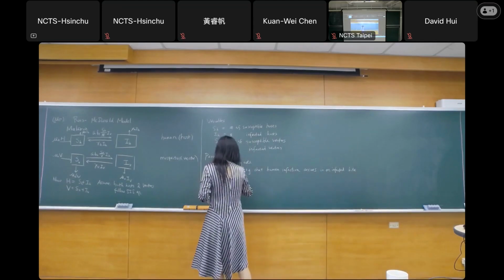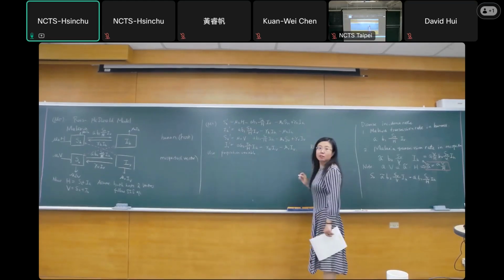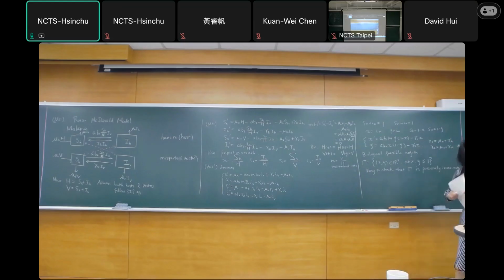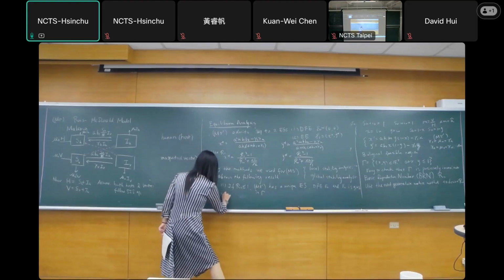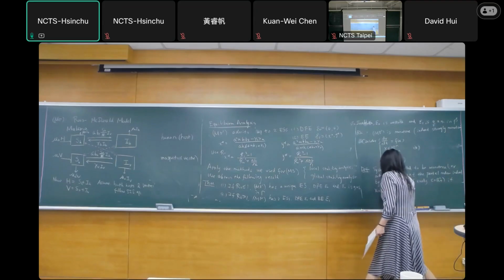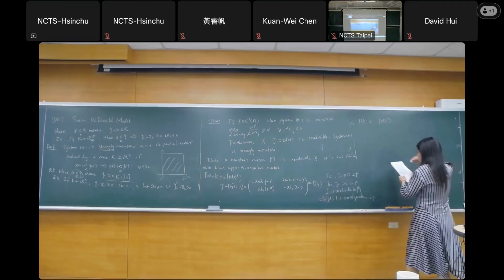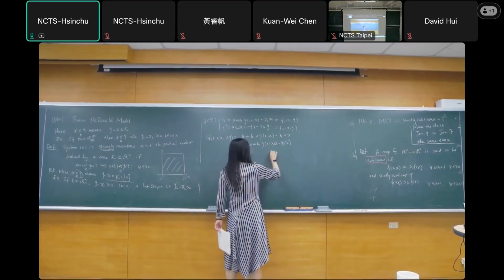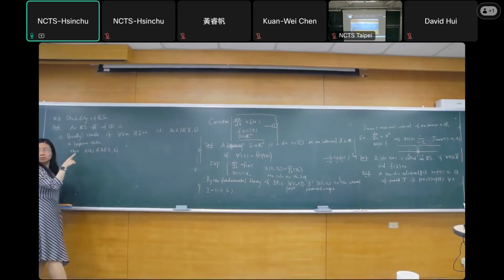20251121 An Introduction to Mathematical Epidemiology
Speaker(s):
Xueying Wang (Washington State University)
Title:
An Introduction to Mathematical Epidemiology